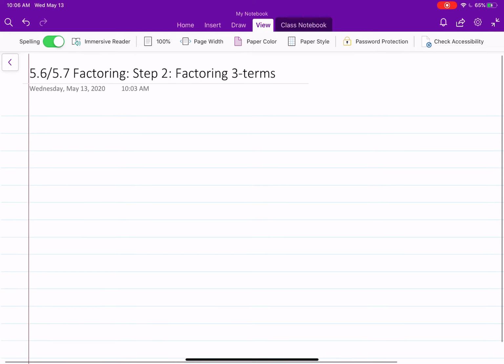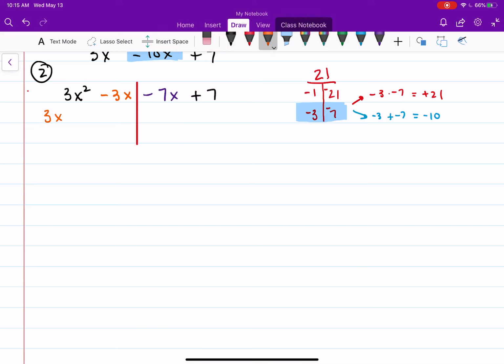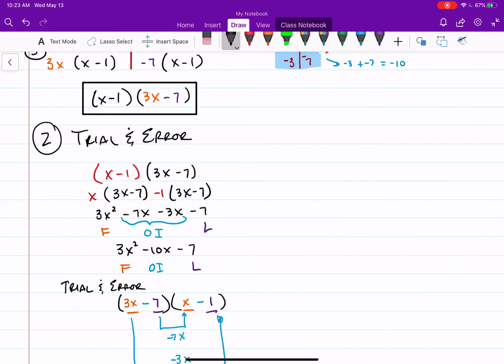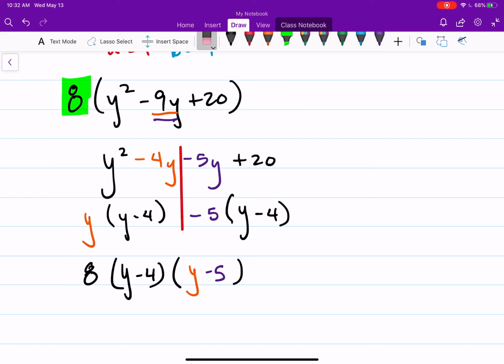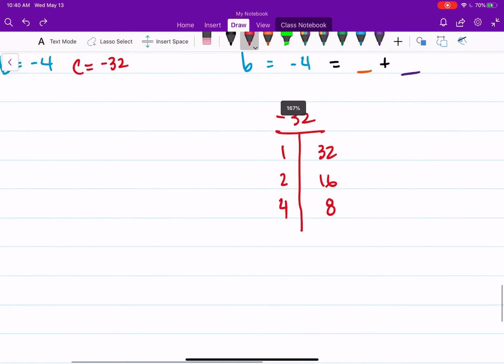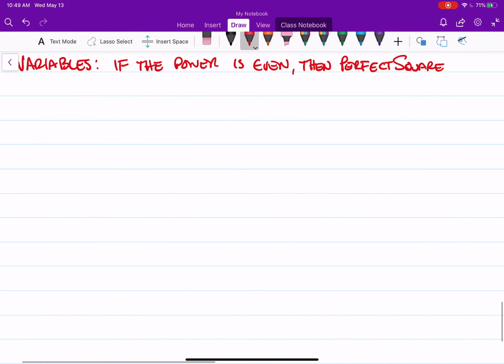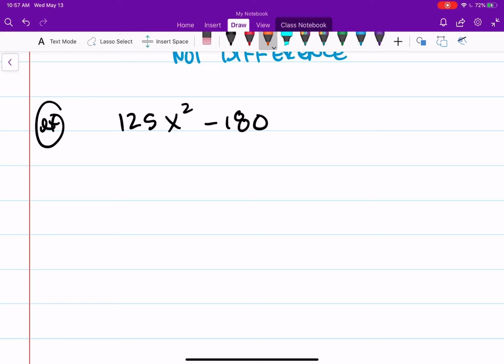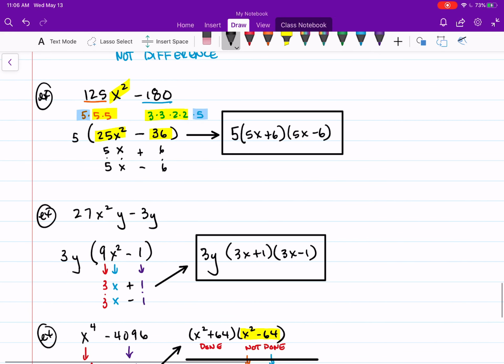14 Factoring Step 2 Factoring 3 terms